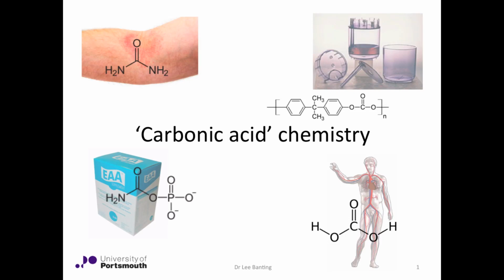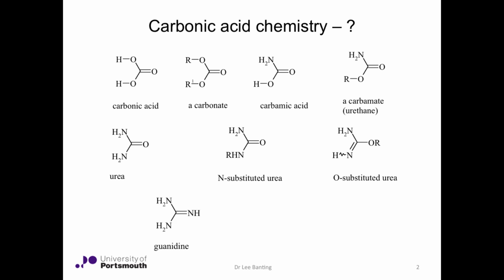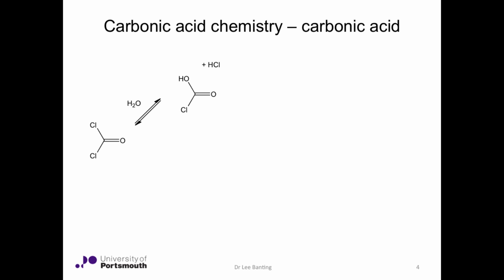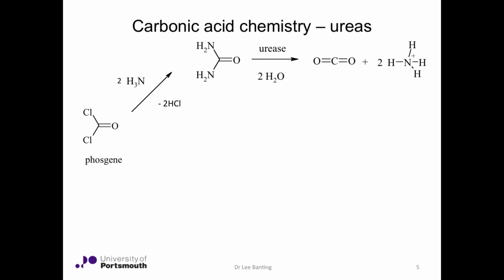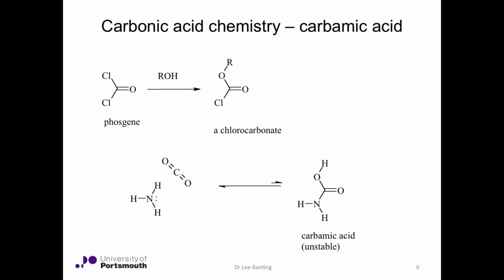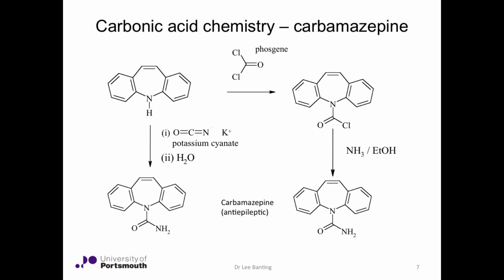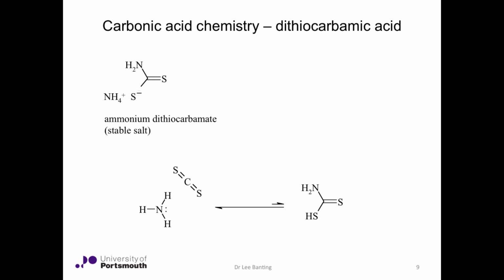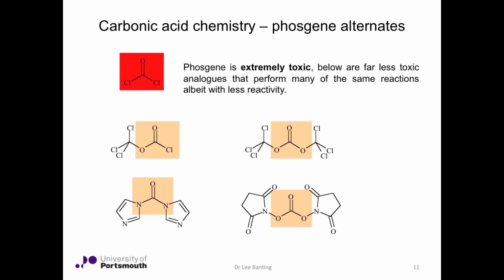U22197_Carbonic_Acid_Chemistry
A video topic for Pharmaceutical Chemistry - loosely based around carbonic acid